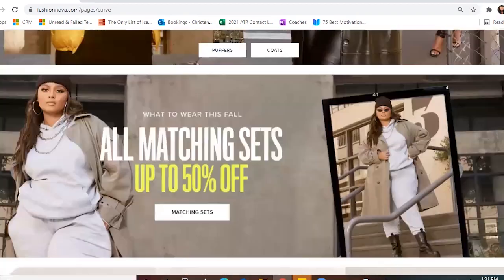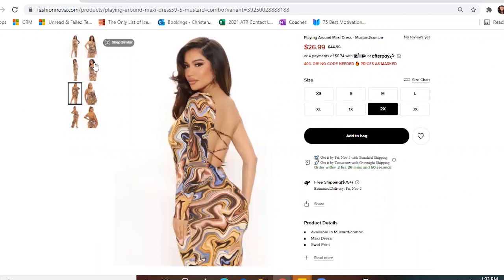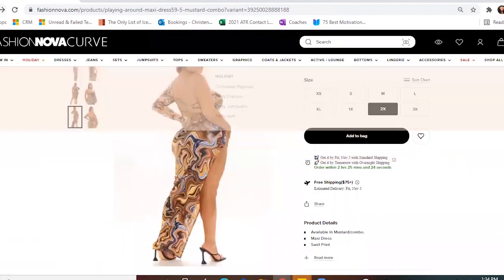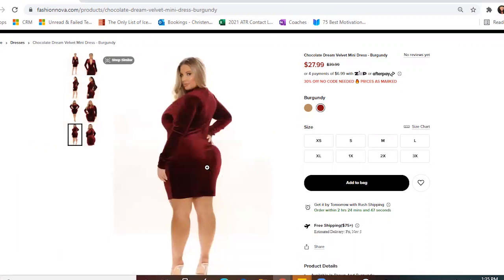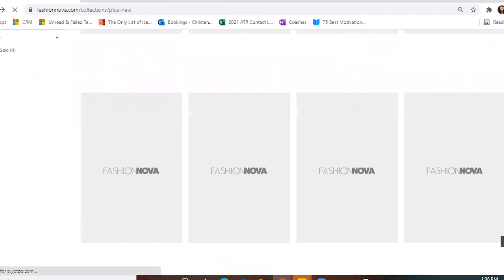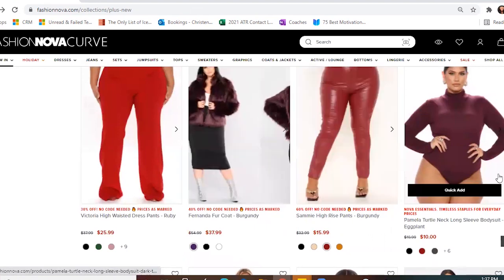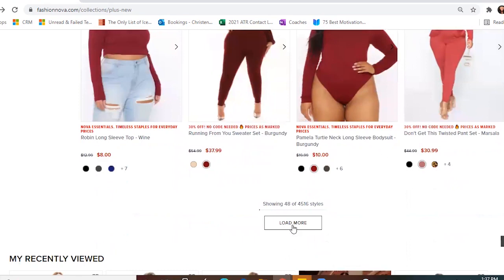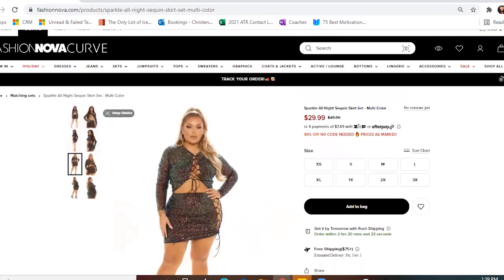How To Online Shop (Plus Size Edition)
Hey fabulous people!

This is just a short video on what I look for when I am shopping online! Being a plus size person, clothing doesn't always fit how I want so I try to use these tips to make the best choices!